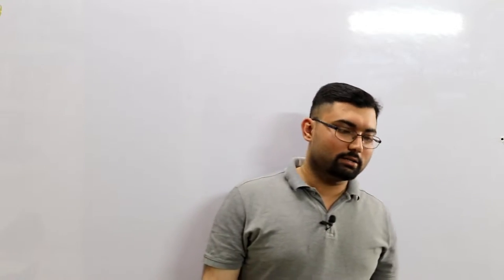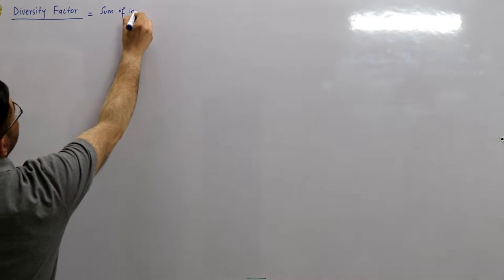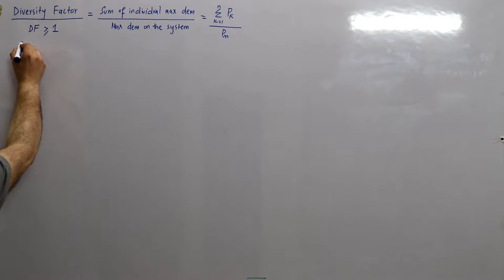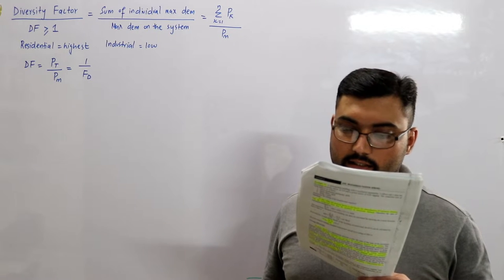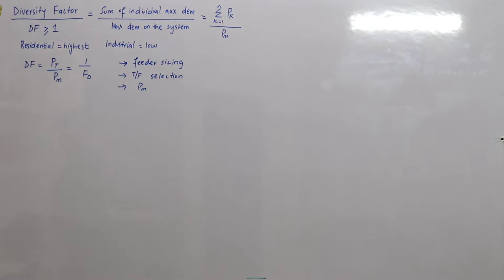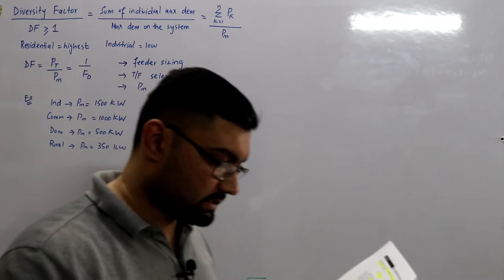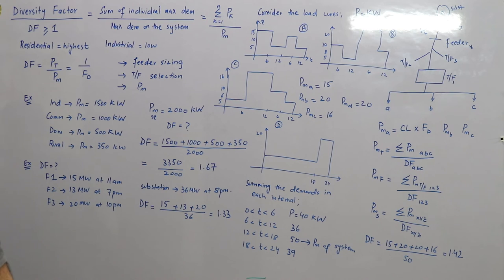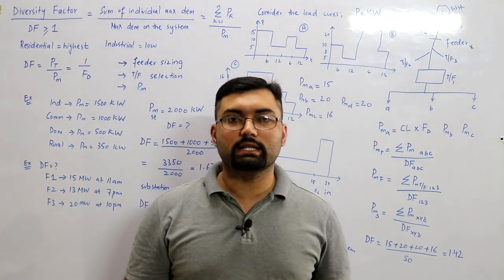Diversity Factor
Lecture 6